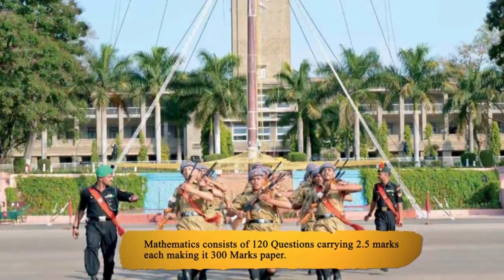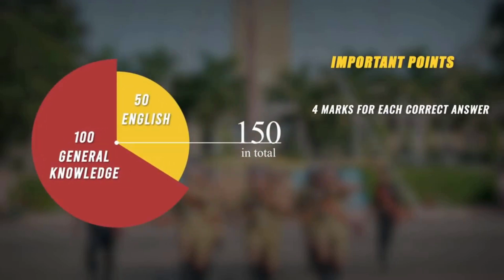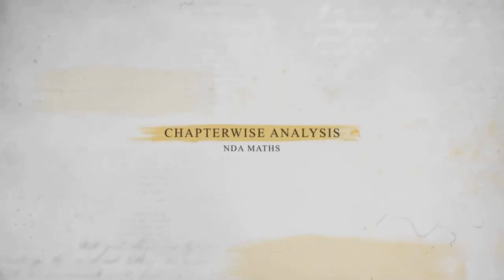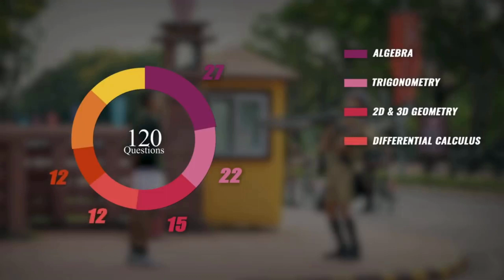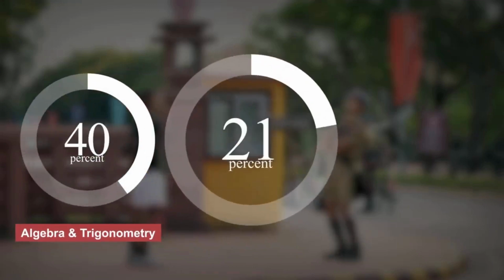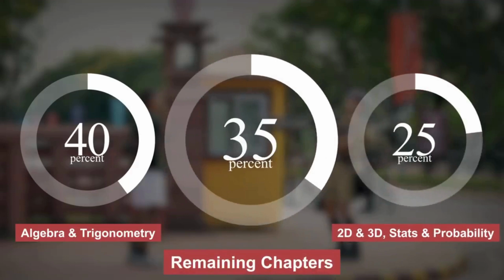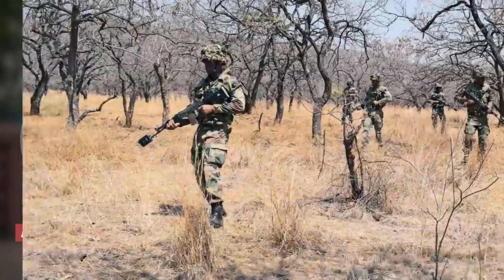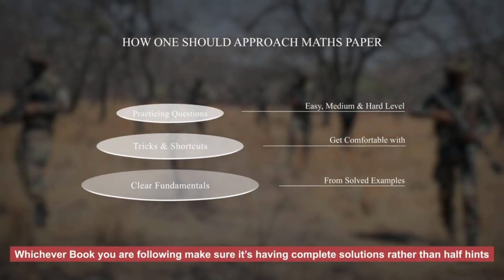How to crack NDA exam in first attempt Planning, Blueprint, Books